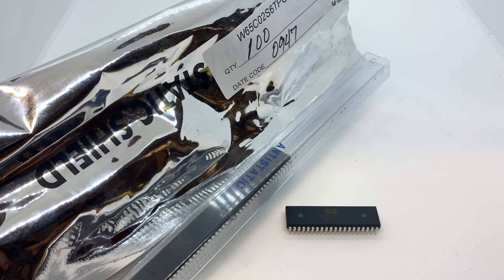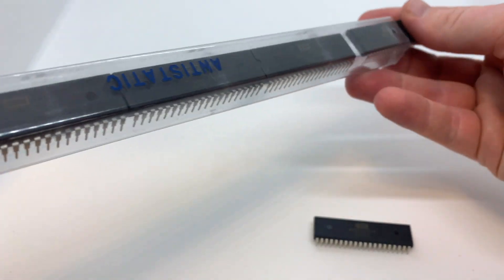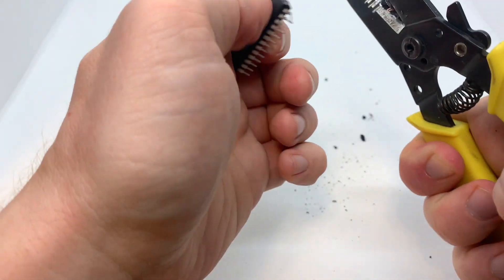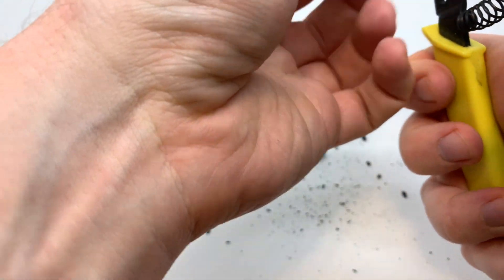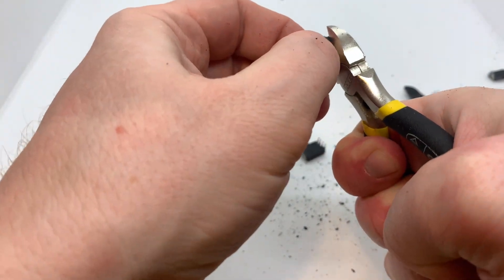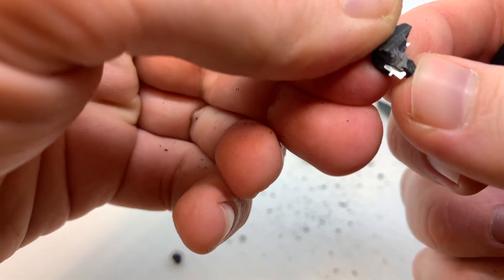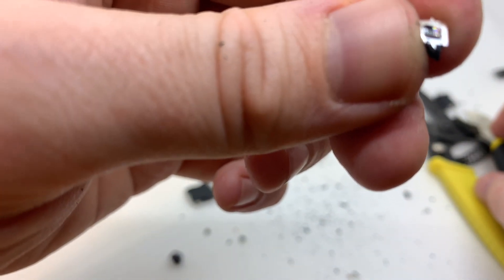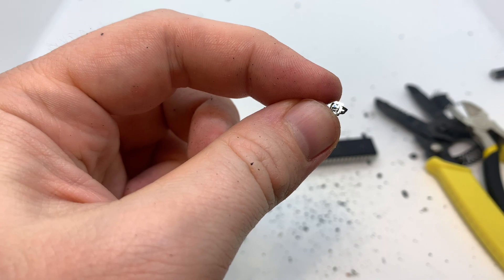SmartyKit – Inside 6502 CPU. Crush test of legendary processor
Want to know what is inside the legendary 6502 processor that was the heart of Apple-1, Apple II, Nintendo NES and many other computers of 70's and 80's.

We take modern 6502 produced by WDC and look inside it to find silicon that do all the work. Guys from Evil Mad Scientist Laboratories scaled this silicon up to 12x15' – take a look